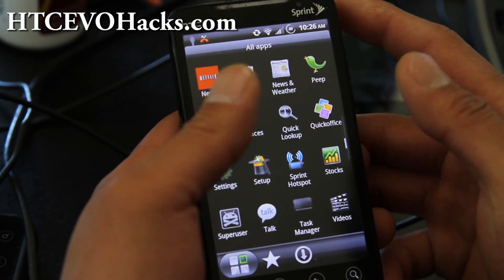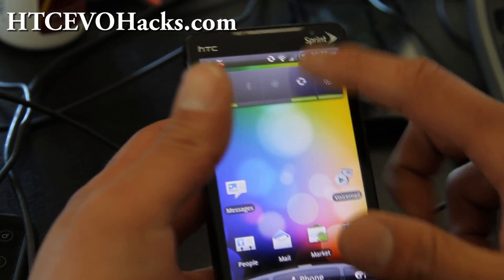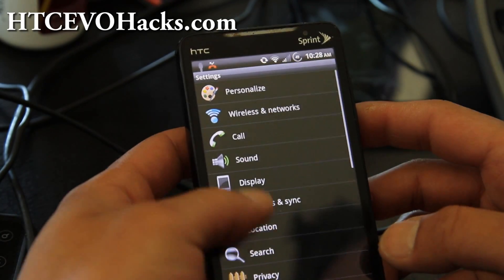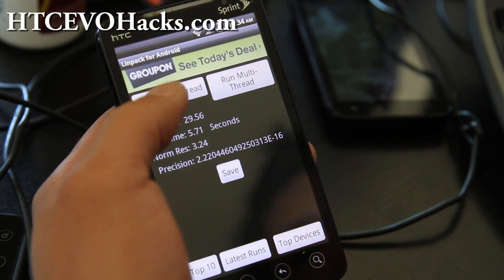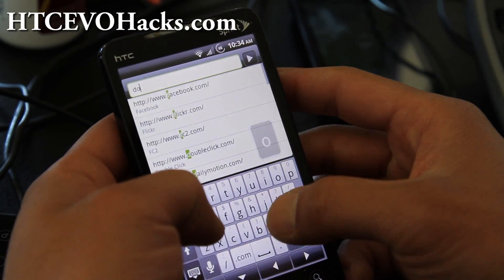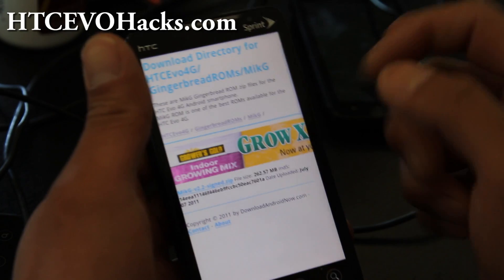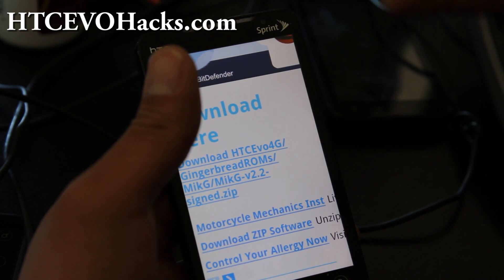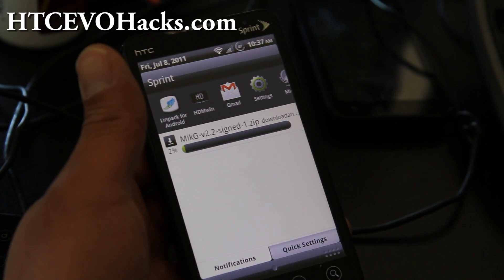MikG 2.2 Gingerbread ROM for HTC Evo 4G!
Here's a quick overview of the MikG Gingerbread ROM, the latest version 2.2 for HTC Evo 4G.